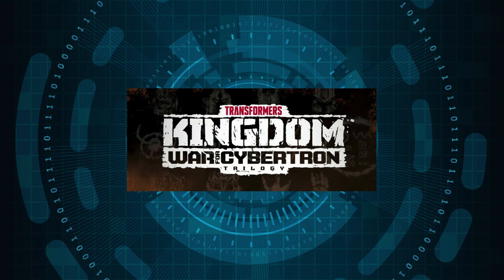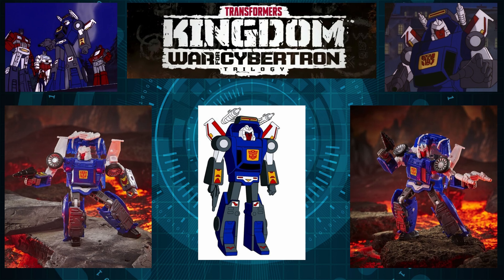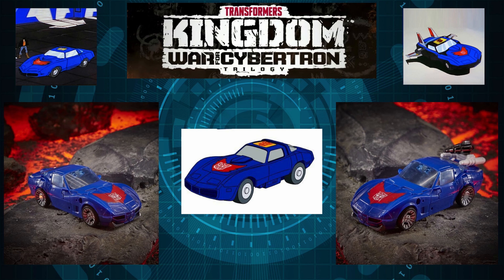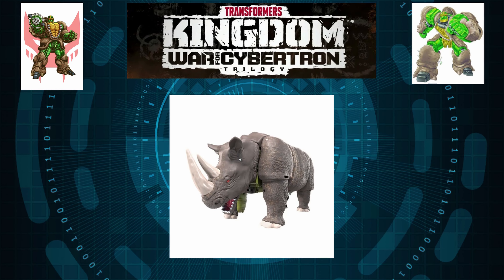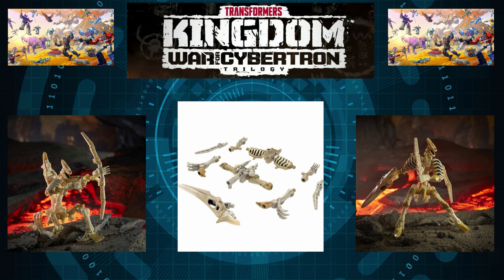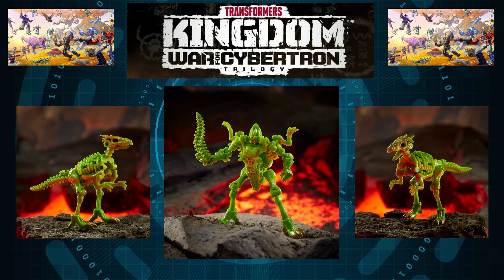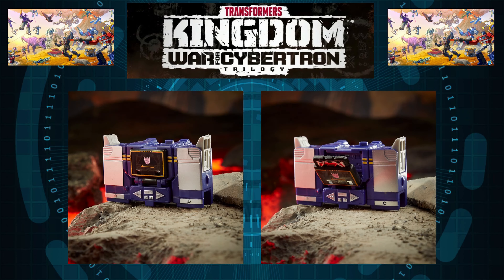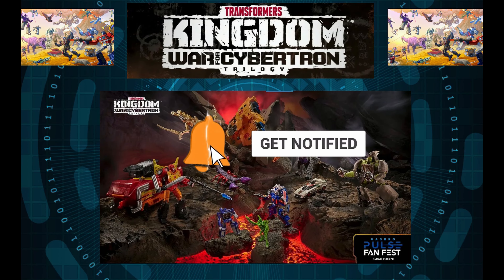Transformers Kingdom Wave 3 Tracks, Rhinox & Core Class Soundwave Revealed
Video analysis and preview of the revealed pictures for Transformers Kingdom Wave 3 Tracks, Rhinox & Core Class Soundwave.

On this video I give you my thoughts and analysis of the upcoming Transformers Kingdom Wave 3 Tracks, Rhinox & Core Class Soundwave. I discuss quality, accuracy, scale, and features to see how truly worth it Transformers Kingdom Wave 3 Tracks, Rhinox & Core Class Soundwave are. I also compare the figures picture to some G1 photos of Tracks and Soundwave as well as some Beast Wars Pictures of Rhinox to see how accurate they really are to there particular representations and I speculated on the future plans hasbro mite have. Transformers Kingdom Wave 3 includes Tracks, Rhinox, Soundwave, Wingfinger, Galvatron, The Ark, Rodimus Prime, Wheeljack, Scorponok and Dracodon.

Is Transformers Kingdom Wave 3 Tracks, Rhinox & Core Class Soundwave Worth it??? After watching this video you’ll know.